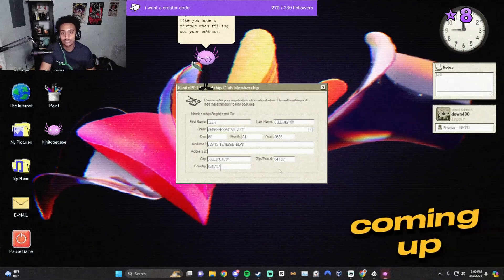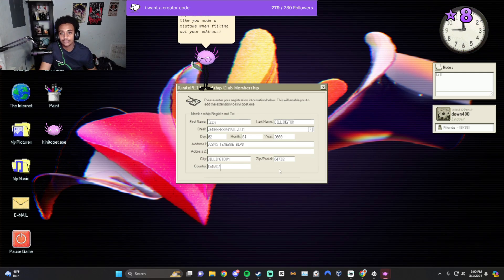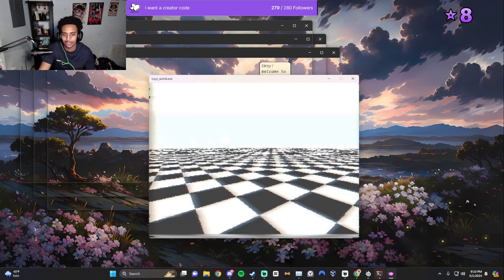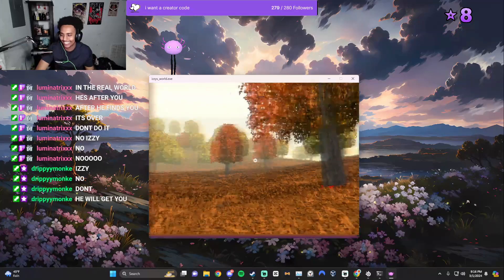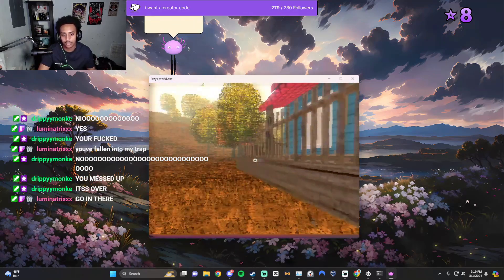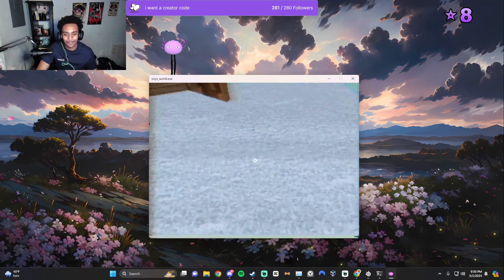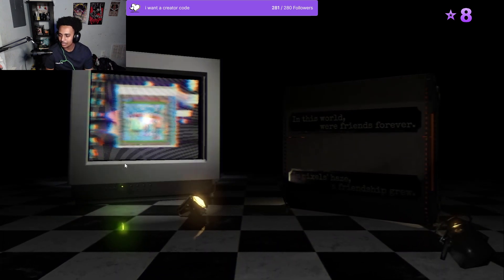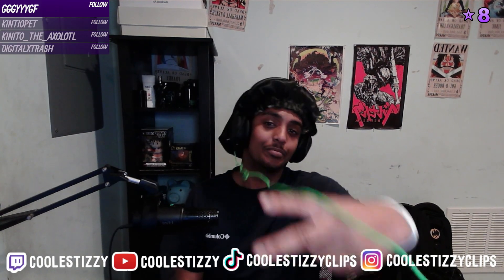KINITO GOT SCARIER | PART 2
coolestizzy plays KinitoPet on stream this is a fully edited version of that VOD I love you all and I hope you enjoy it.